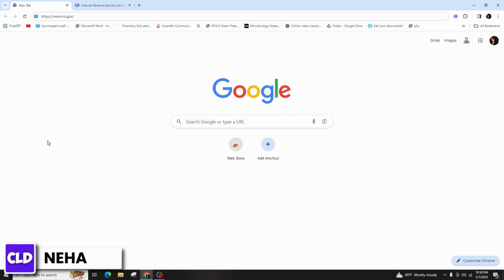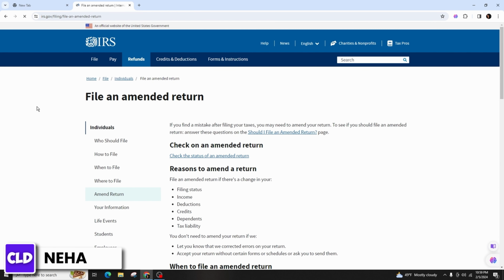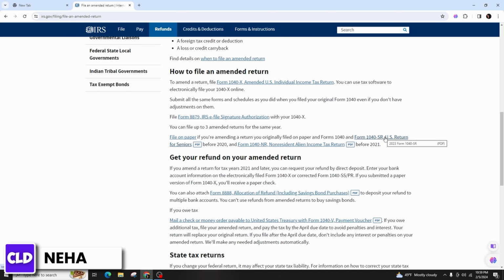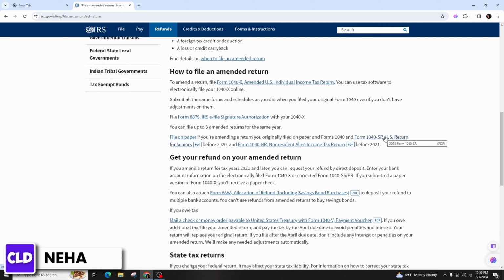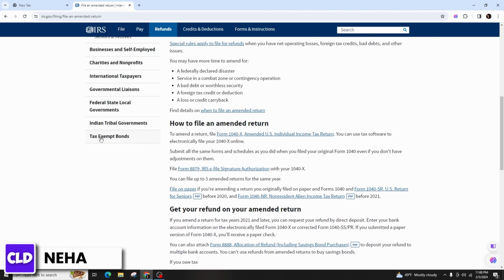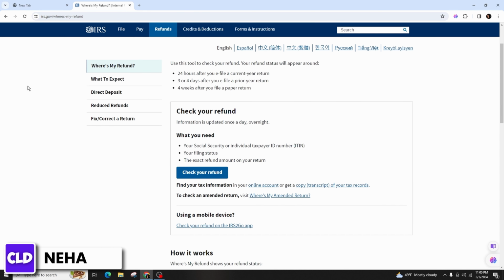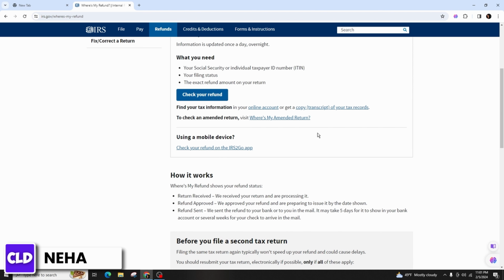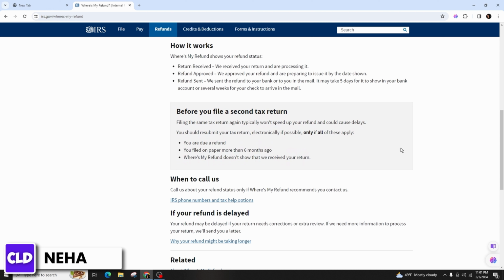How To Amend A Tax Return On IRS 2024 | Can I Amend A Tax Return On IRS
Tutorial On How To Amend A Tax Return On IRS 2024

Filing a tax amendment can be necessary if you need to correct errors, report additional income, or claim deductions or credits not included in your original tax return. In this comprehensive guide, we'll cover the steps to amend your tax return with the IRS for the 2024 tax year. Whether you've encountered a mistake on your original filing or had a change in circumstances, our tutorial will provide you with the knowledge and confidence to amend your tax return correctly.

👋 Welcome to Create Login And Delete! Our latest tutorial, "Tutorial On How To Amend A Tax Return On IRS 2024 | Can I Amend A Tax Return On IRS," is crafted to guide you through the process of amending your tax return.

Key topics we'll cover:
1. **How To Amend A Tax Return On IRS 2024**: Detailed instructions on the process of amending your tax return for the 2024 tax year.
2. **Can I Amend A Tax Return On IRS**: Clarifying who can amend a tax return and under what circumstances.
3. **How To Amend A Tax Return**: General best practices for amending a tax return, including gathering necessary documents and understanding IRS timelines.

🔗 Have any questions or need assistance with amending your return? We're here to help!

📱 Timestamps:

0:00 - Introduction
0:05 - Steps to Amend Your Tax Return
0:15 - Tips for Successful Tax Amendment